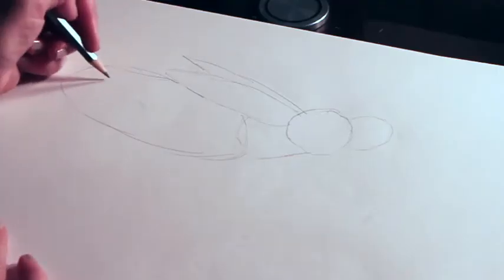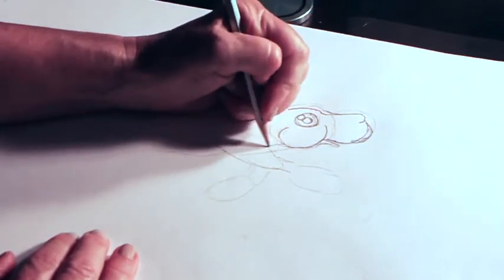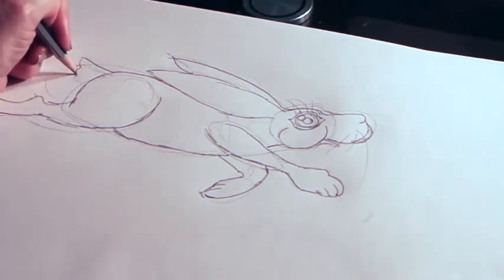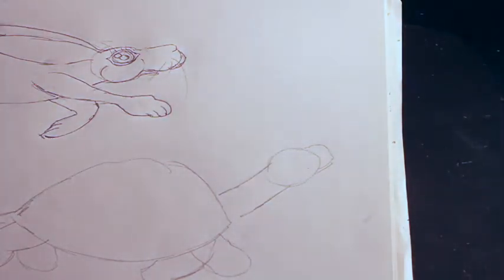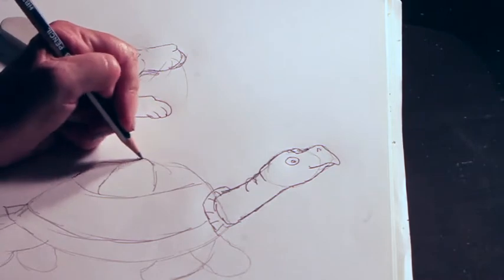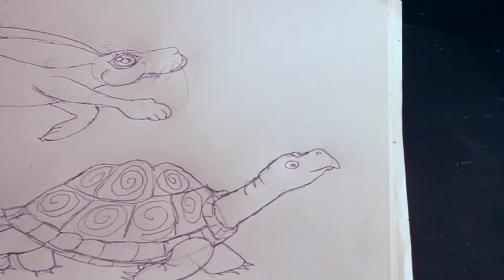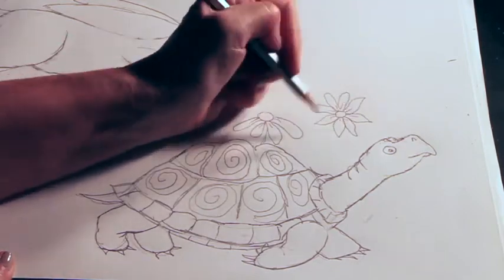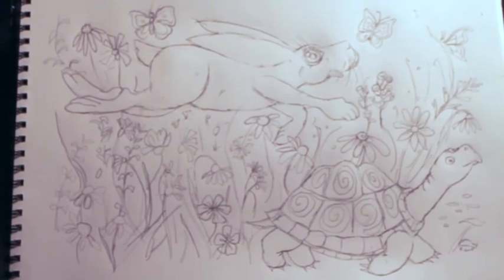Cath's Creative Classes - Hare and Tortoise watercolour part 1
This is Part 1 of the Hare and Tortoise illustration. Here this video gives clear step by step procedures on how to draw animals from beginning to end. I use construction shapes to develop our racing creatures. Suitable for anyone interested in learning the basics of how to draw. Also helpful to those wishing to illustrate their own stories.